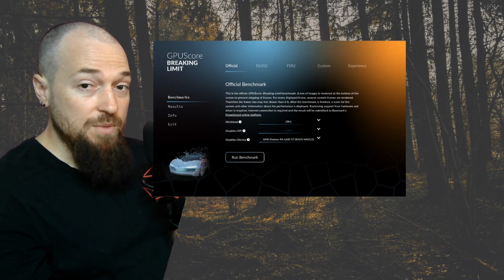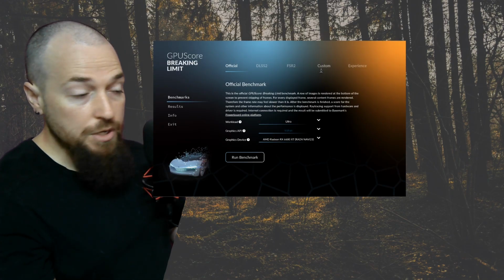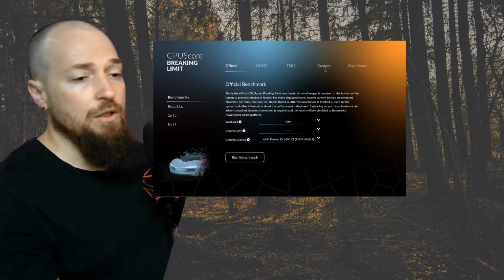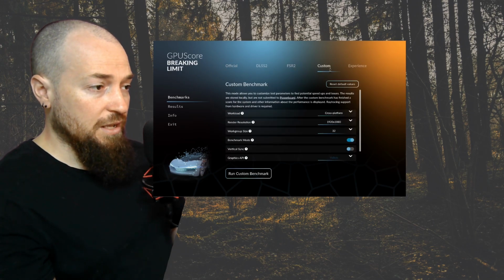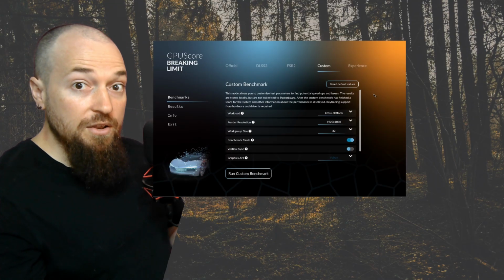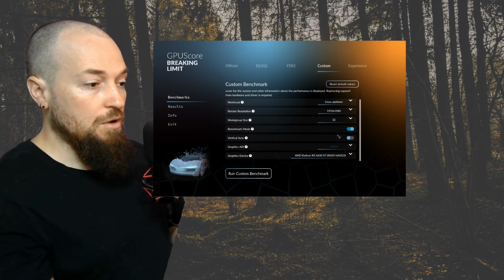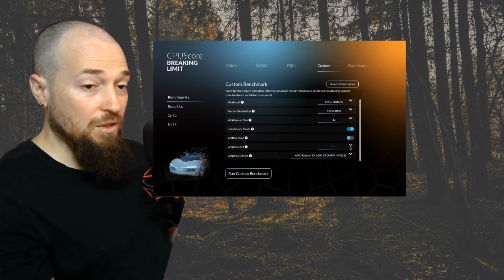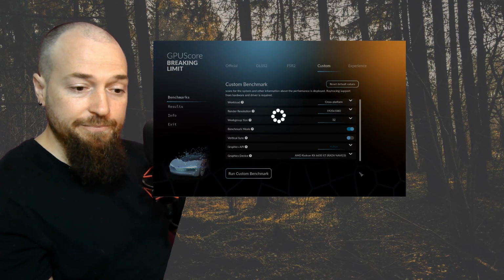Ray-tracing on Linux and AMD | Benchmark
Running the GPU Score: Breaking Limit Raytracing benchmark natively on Linux!